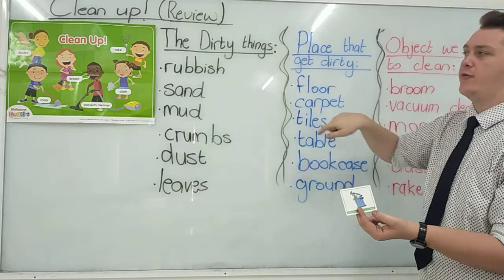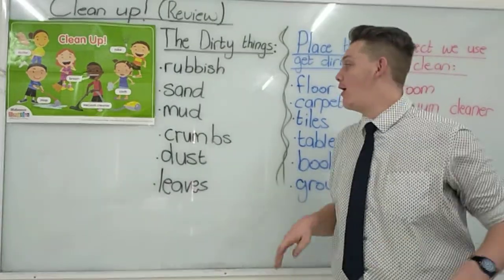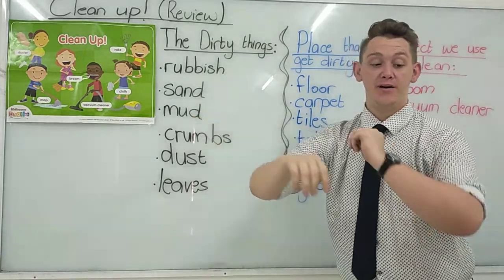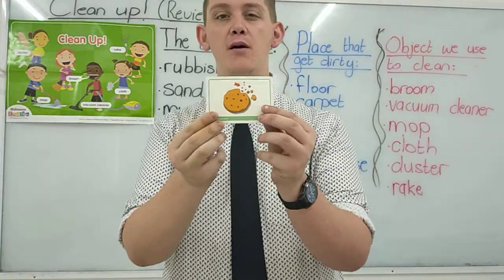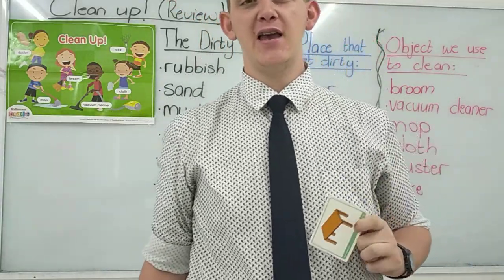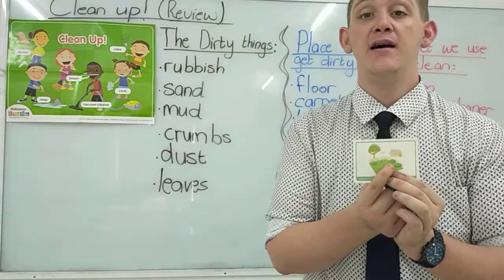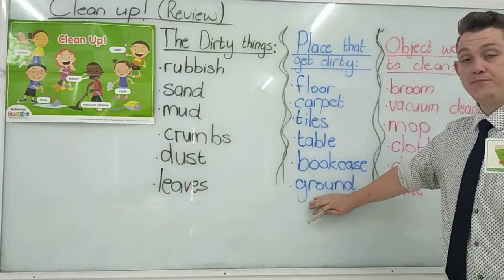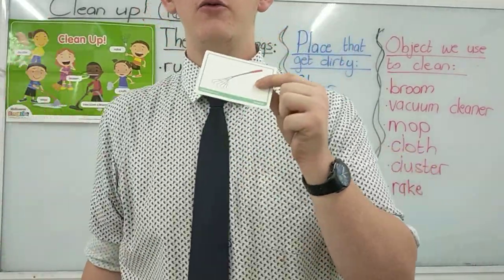K2 Clean up! Review Sentences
Friday 25th of March 2021
Listen carefully to the instructions in your new lesson video